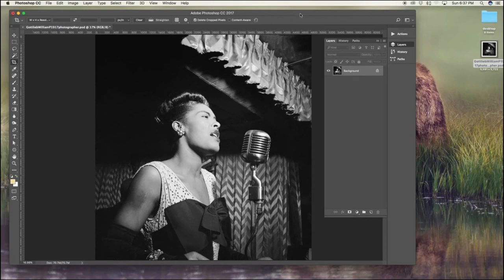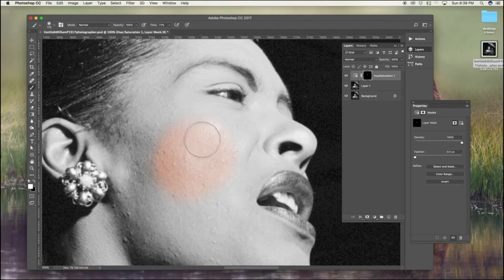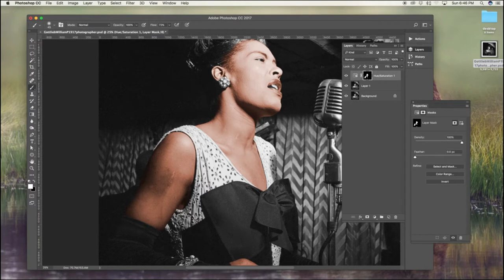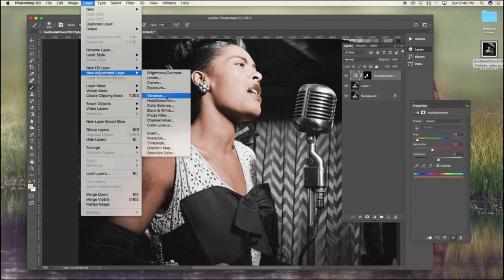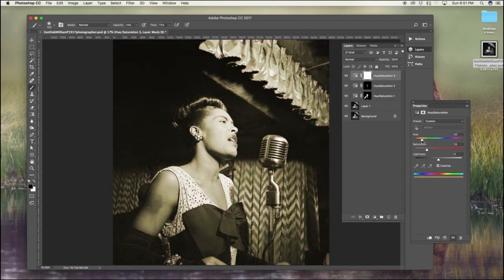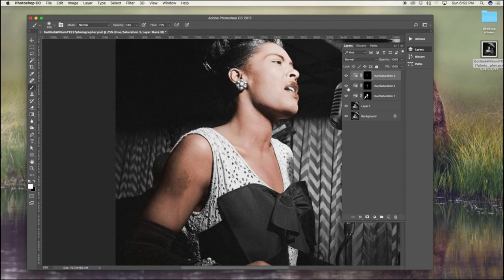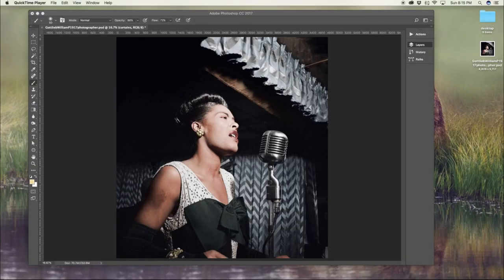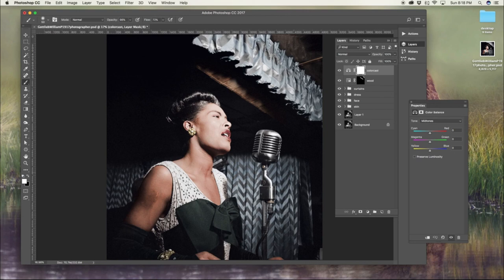HOW TO COLORIZE BLACK AND WHITE PHOTO - PHOTOSHOP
LuisFloresPhotography.com

This tutorial details how to achieve a realistic skin tone when colorizing a black and white photo.

Message me if you have any tutorial requests. More videos to come!
Billie Holiday photo by William Gottlieb